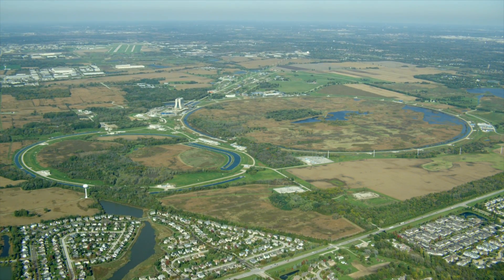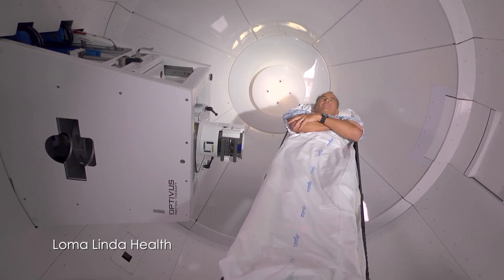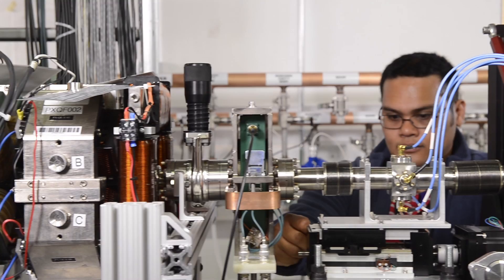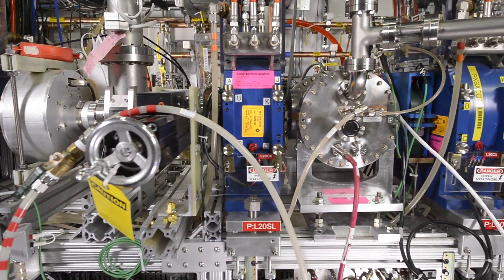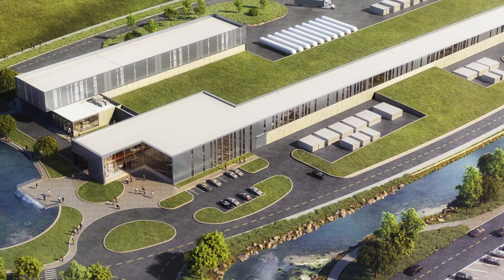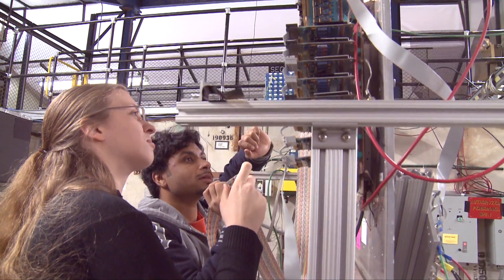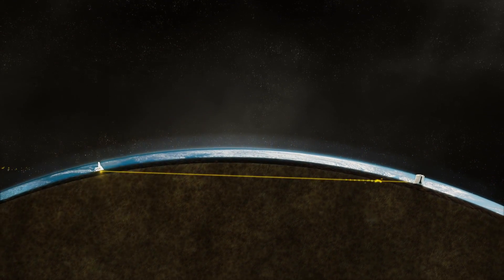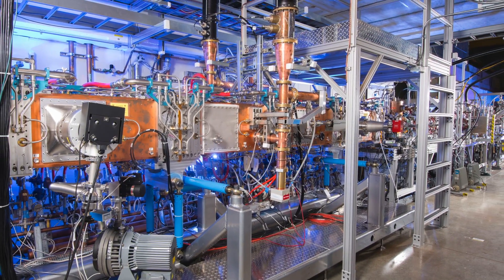PIP-II: the new heart of Fermilab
The PIP-II project is an essential upgrade of Fermilab’s particle accelerator complex and includes the construction of a 215-meter-long linear particle accelerator. It is the first U.S. particle accelerator project with significant contributions from international partners. Research institutions in France, India, Italy and the UK will build major components of the new particle accelerator.

PIP-II will become the new heart of the Fermilab accelerator complex. Its high-intensity proton beams will provide a flexible platform for the long-term future of the Fermilab accelerator complex and the U.S. accelerator-based particle physics program. The upgrade will enable Fermilab’s accelerator complex to generate an unprecedented stream of neutrinos—subtle, subatomic particles that could hold the key to understanding the universe’s evolution—by creating the world’s most intense high-energy neutrino beams. This capability positions Fermilab to be the world leader in accelerator-based neutrino research. It enables the scientific program for the international, Fermilab-hosted Deep Underground Neutrino Experiment (DUNE) and Long-Baseline Neutrino Facility (LBNF).